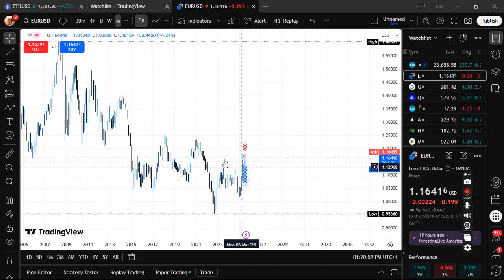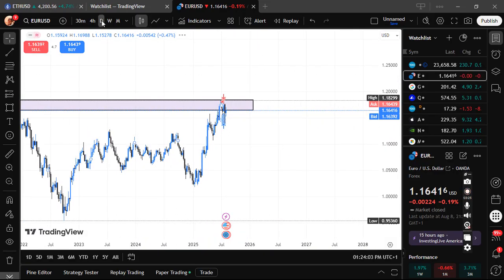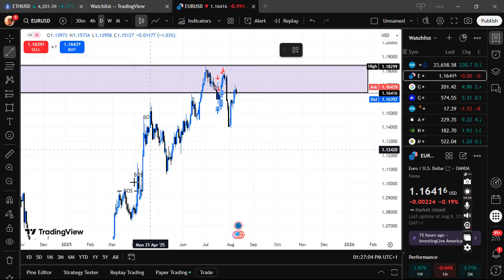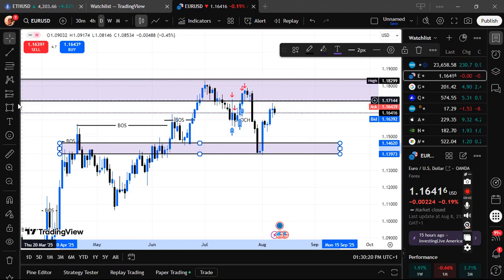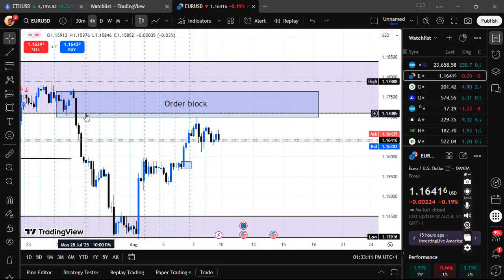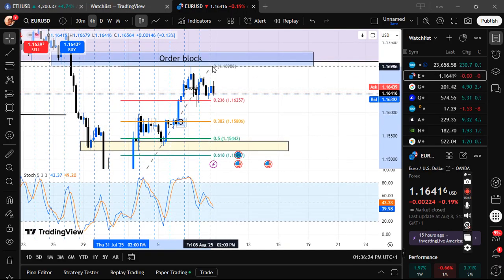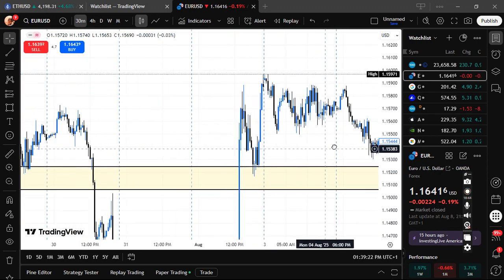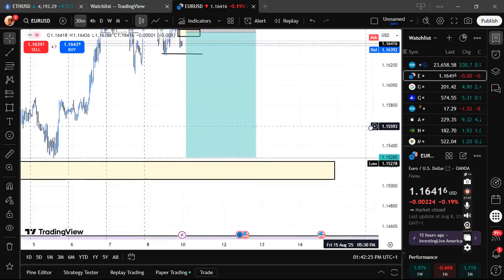EURUSD weekly Analysis, you must watch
Are you trading EURUSD or thinking about entering the market? This video breaks down the key technical and fundamental factors shaping the EURUSD pair this week. From chart patterns to macroeconomic trends, I’ll guide you through:
 Major support and resistance zones
 Price action and trend forecasts
 Impact of recent economic news
 Strategic tips for entry and exit points
Whether you're a beginner or a seasoned trader, this analysis will help you make smarter decisions and stay ahead of market moves. Don’t miss out—watch now and level up your trading game!